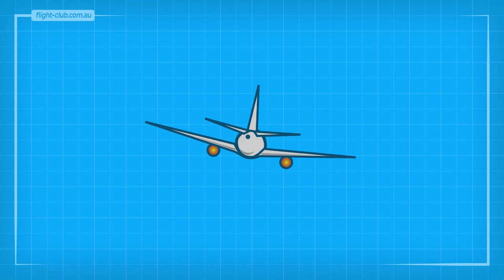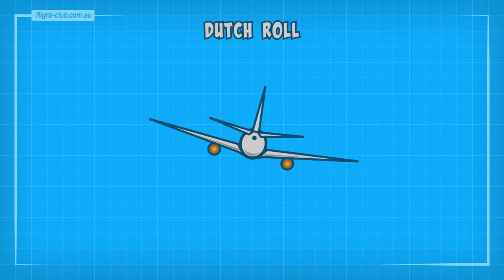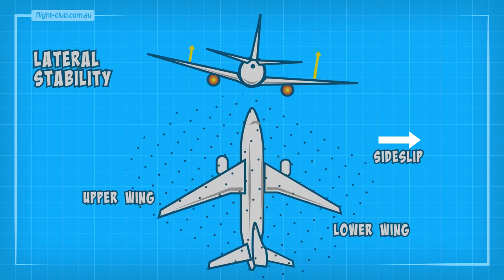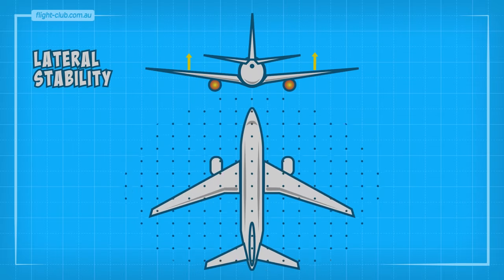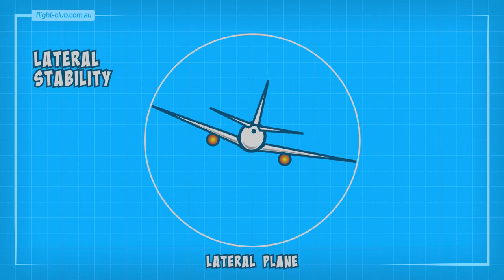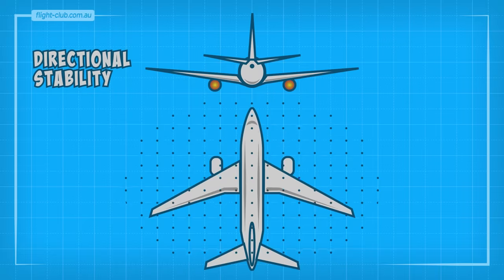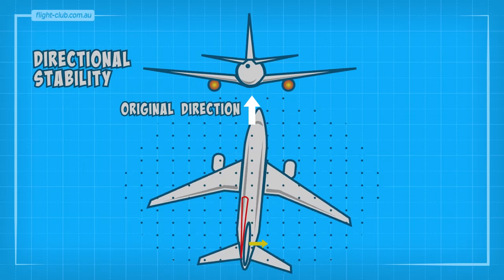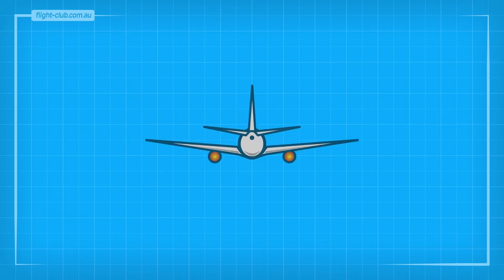Understanding Dutch Roll | Simple explanation.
Dutch Roll is a complex subject so we hope you will enjoy this simplified explanation.

If you are interested in this topic, @MentourPilot does a fantastic job explaining it in his video

Each subscription means a lot to us and it helps us grow.